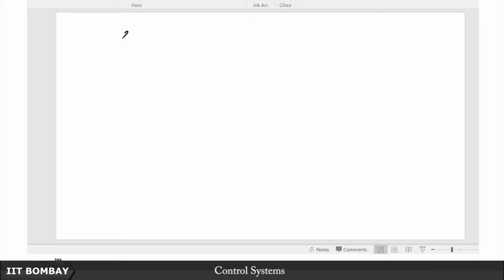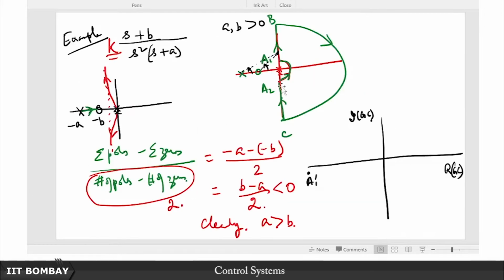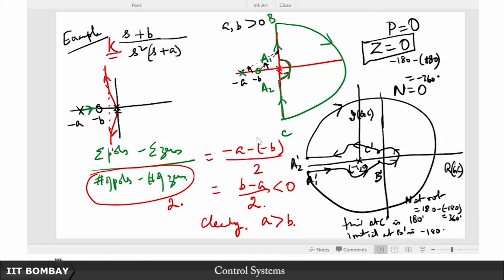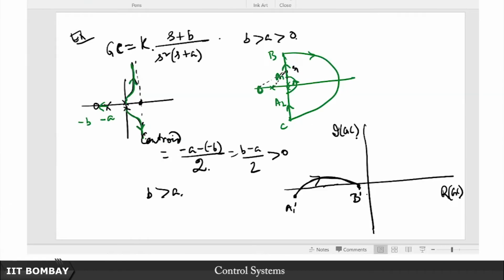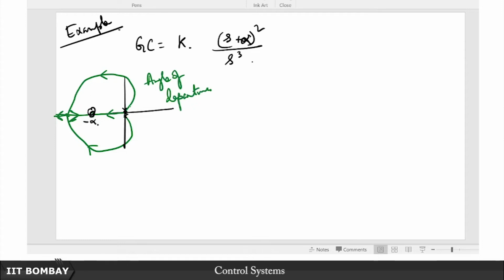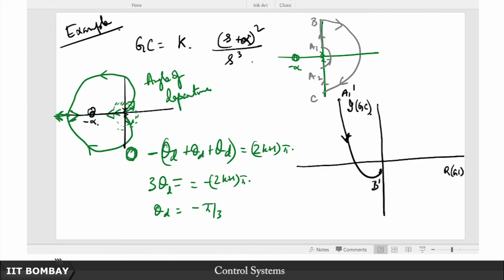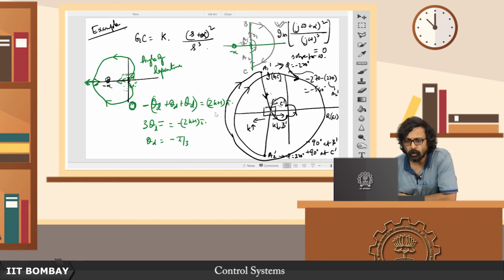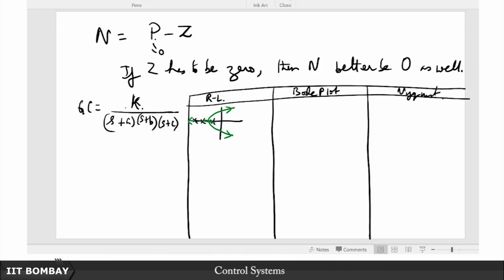Nyquist Plots: Further Examples#swayamprabha